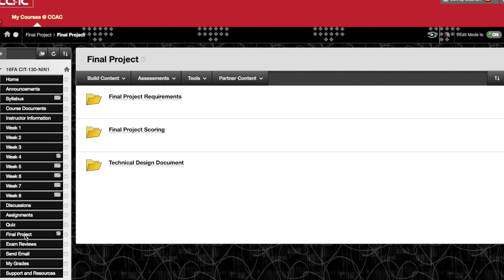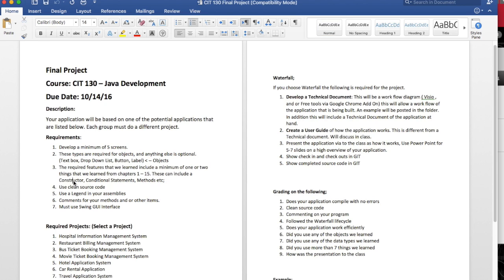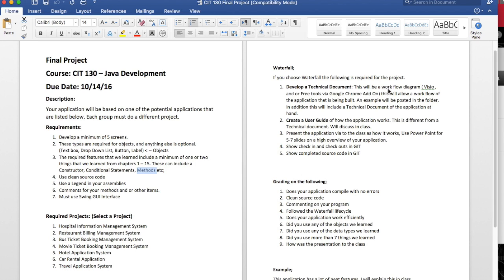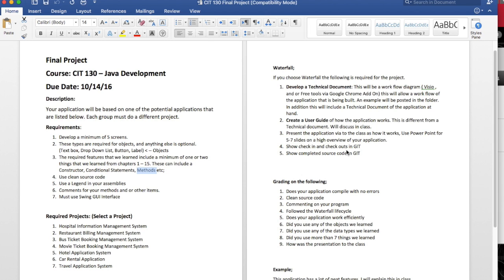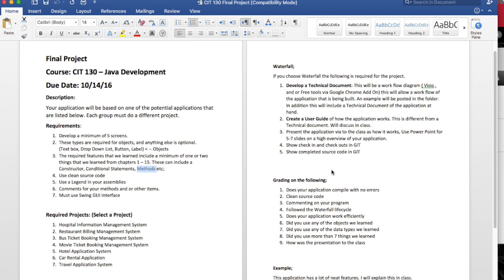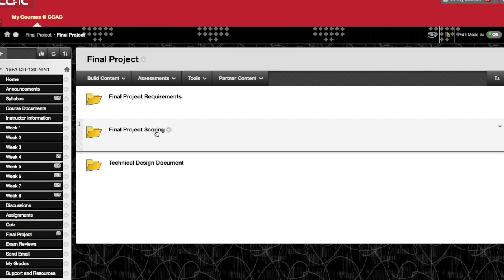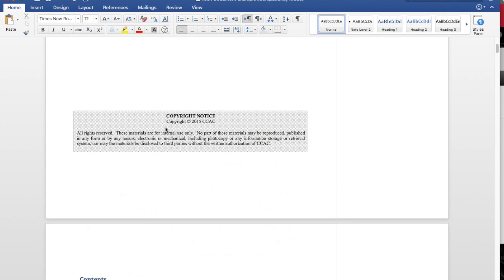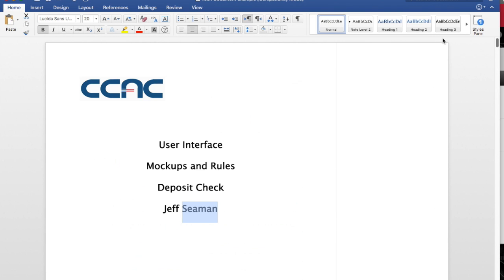Final Project Details CIT130